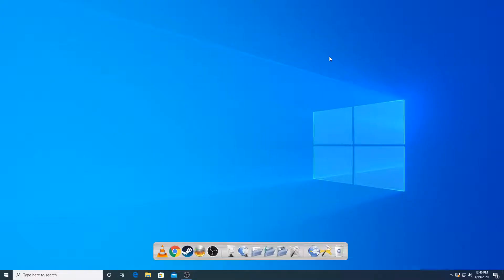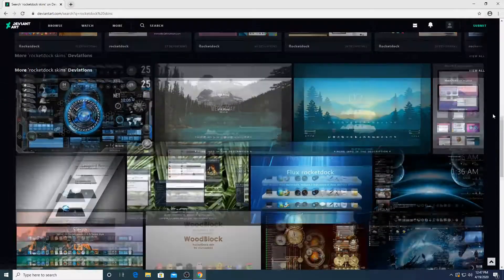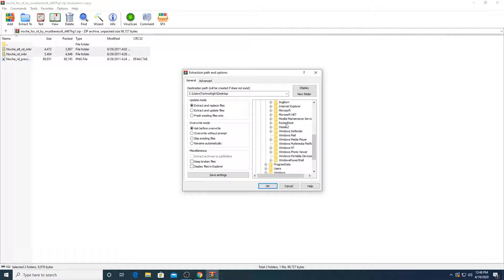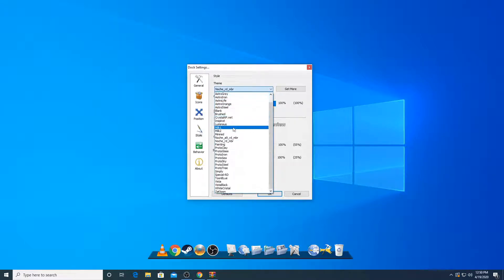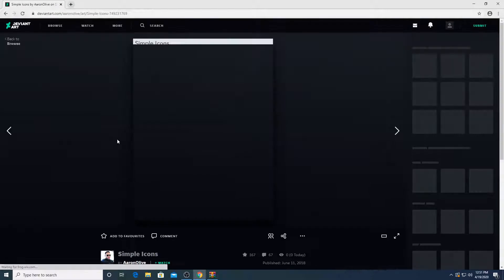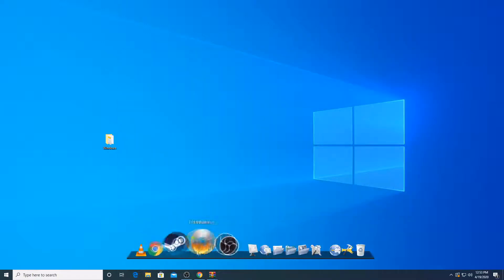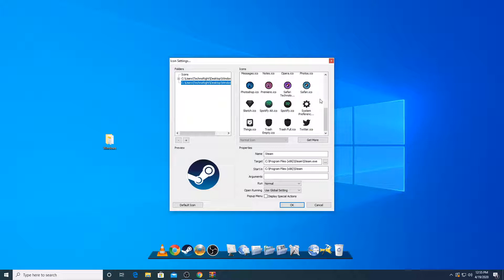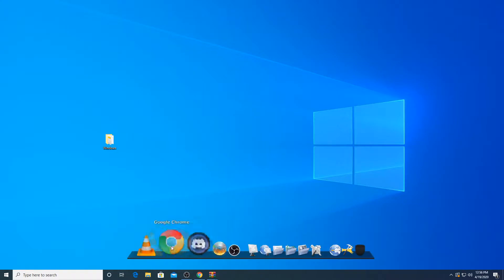How To Install Custom Skins And Icons On Rocketdock (Full Guide)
hey guys, I'm here with another tutorial teaching you guys on how to install custom skins and icons on RocketDock. This works with Windows 10/8.1/8 and 7.

(*PLEASE CREATE AN ACCOUNT TO DOWNLOAD*)